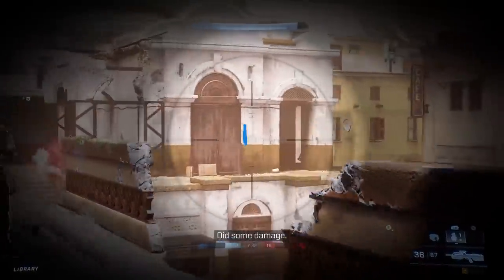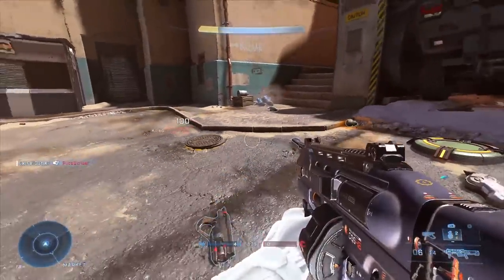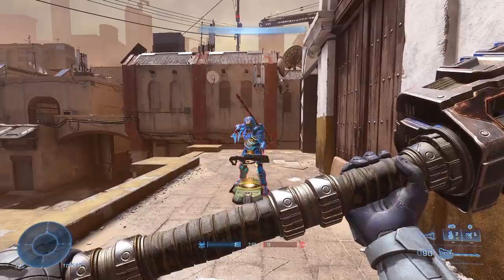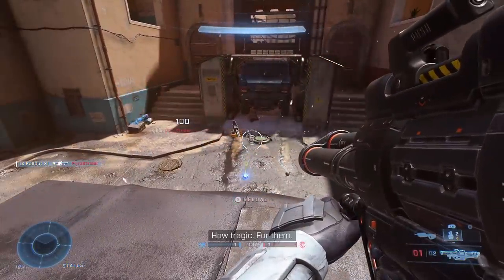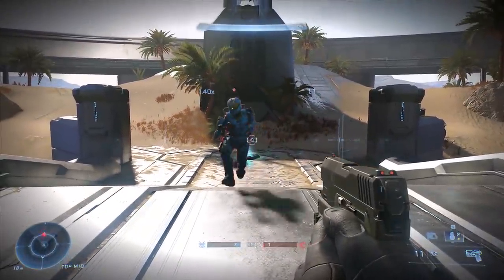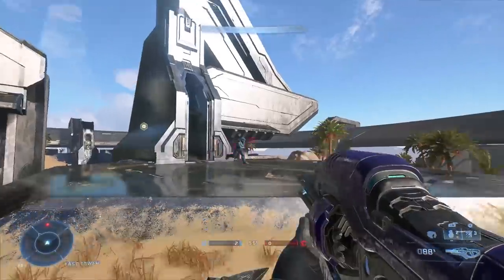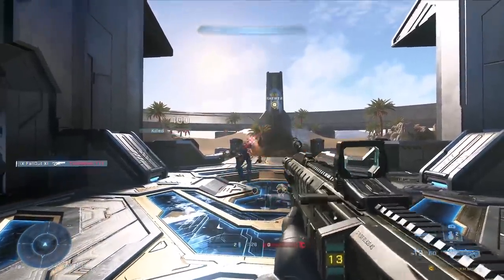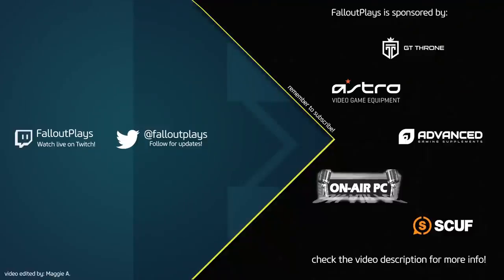EVERY Weapon in Halo Infinite Explained & Reviewed!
Here's a guide on how to use EVERY weapon in Halo Infinite multiplayer!  (which is free and out right now, by the way!).  Mentions a few tips & tricks on how to use the weapons in Halo Infinite slightly better (depends on weapon).
Shoutout to the LONG-BARREL Patreons, of which there are TWO: LOWPEEZY & RODSTAR007!!
Thanks boys!

0:00 - Intro
00:35 - Battle Rifle
01:37 - Cindershot
02:34 - Bulldog
03:28 - Disruptor
04:27 - Energy Sword
05:23 - Gravity Hammer
06:13 - Heatwave
07:29 - Hydra
08:19 - M41 SPNKr
09:01 - Assault Rifle
10:04 - Mangler
11:48 - Needler
12:43 - Plasma Pistol
13:52 - Pulse Carbine
14:56 - Ravager
15:46 - S7 Sniper
16:19 - Sentinel Beam
16:47 - Shock Rifle
17:20 - Skewer
18:09 - Stalker Rifle
18:51 - VK78 Commando

★ CURRENT PARTNERS ★
SCUF Controllers!
ASTRO GAMING!